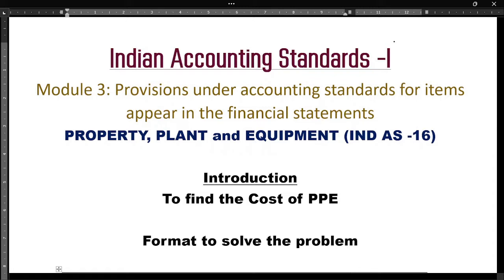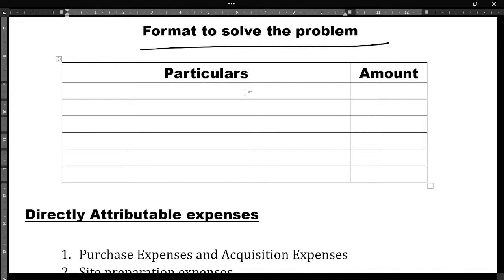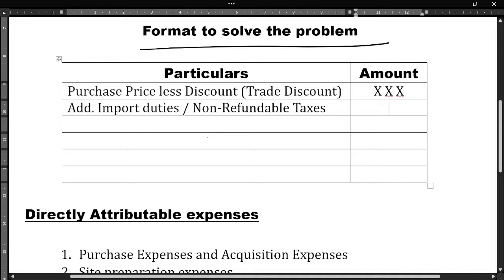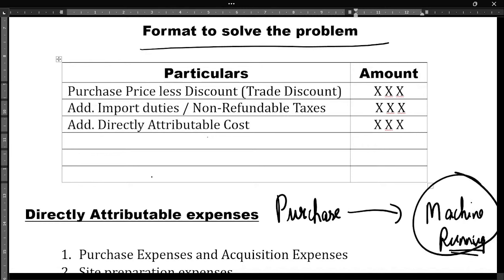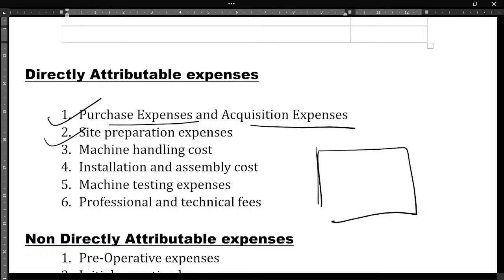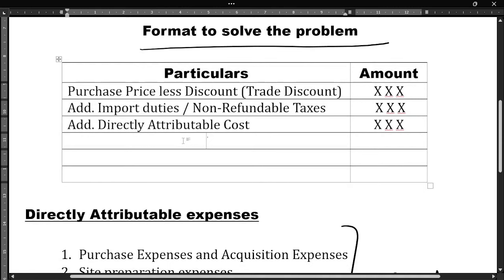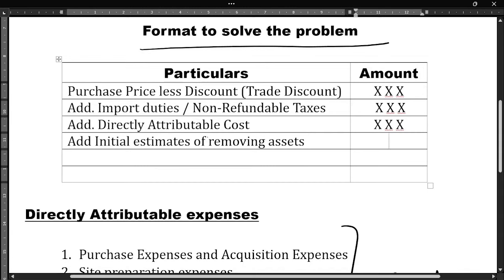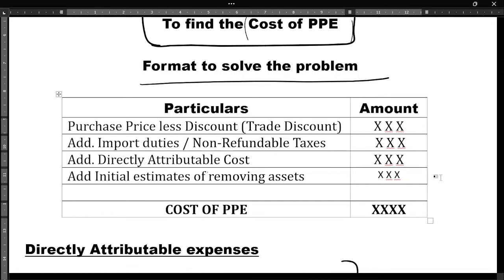Introduction to IND AS 16 Plant Property and equipment | Part 1 | INDIAN ACCOUNTING STANDARDS 1